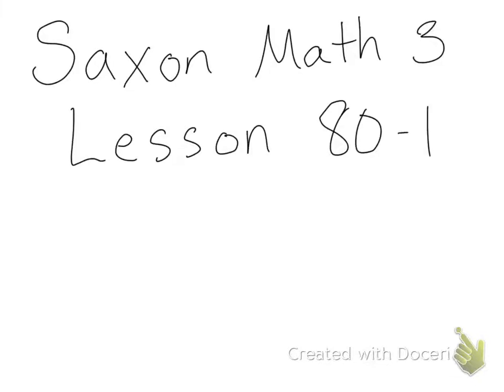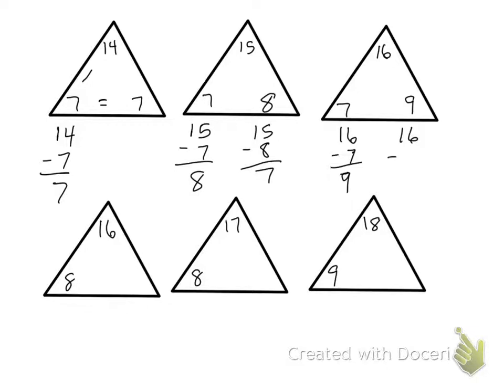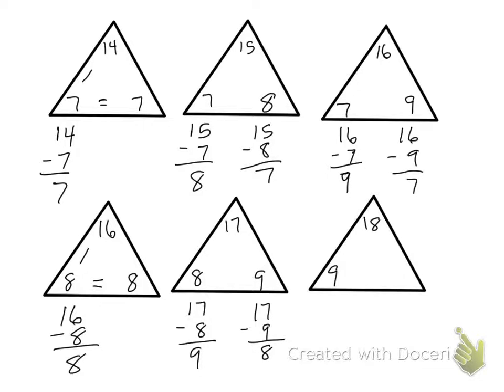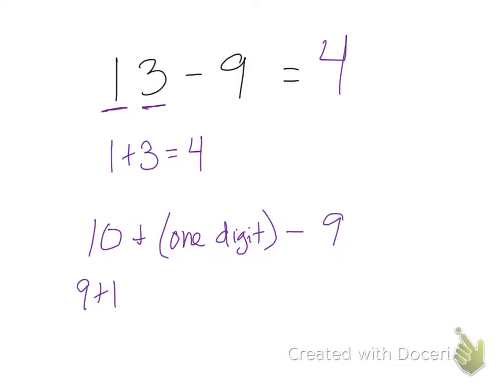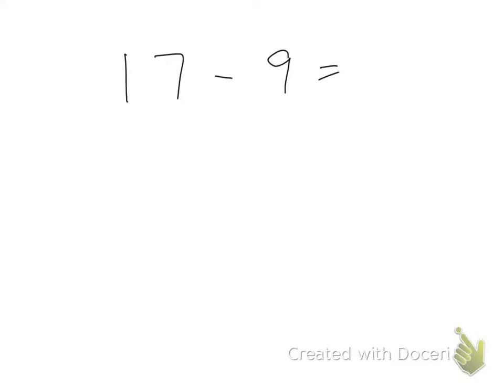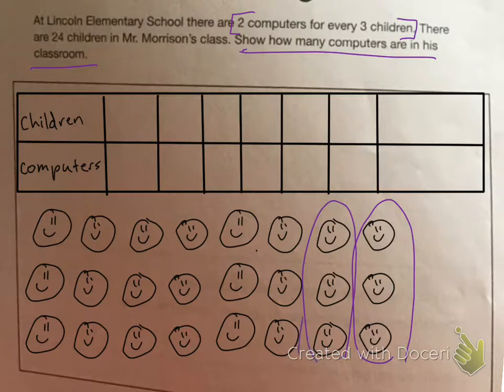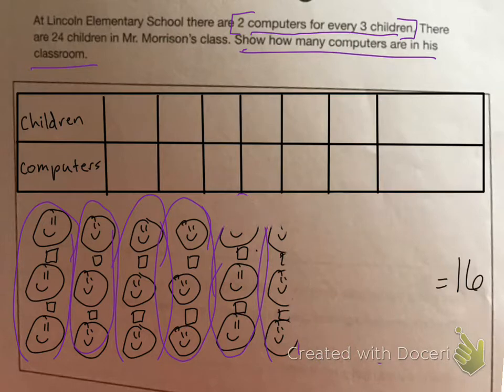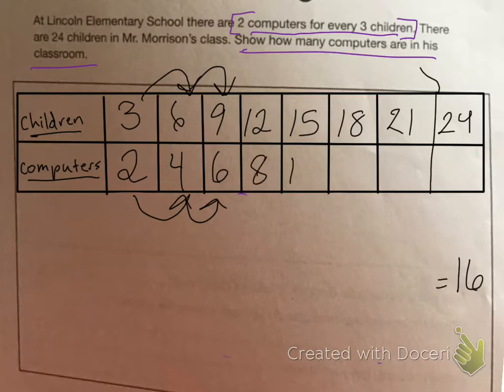Saxon Math 3 Lesson 80-1